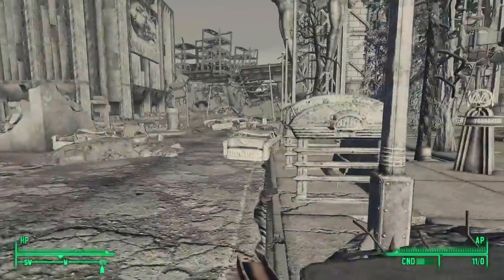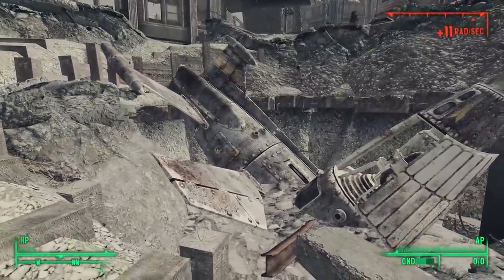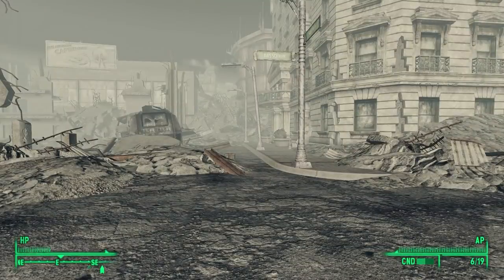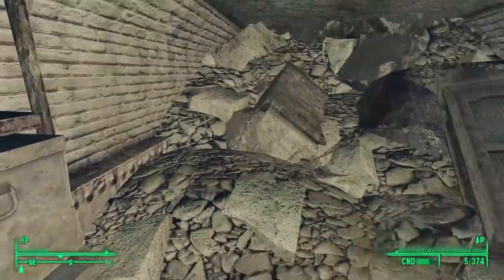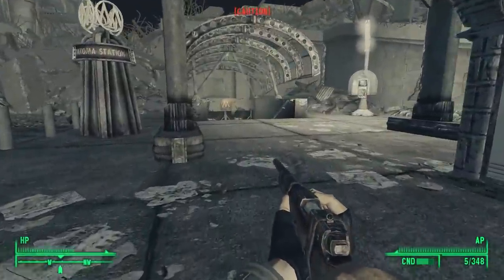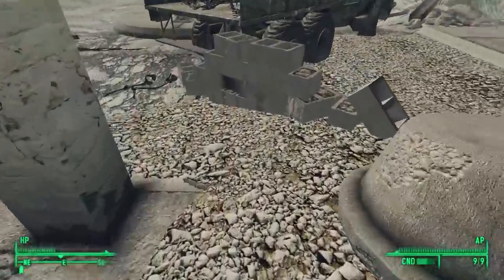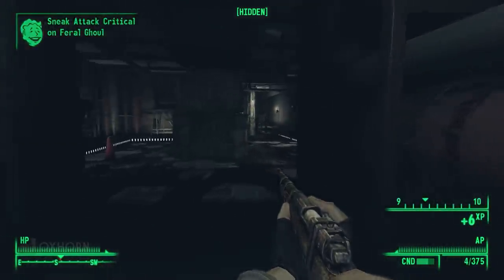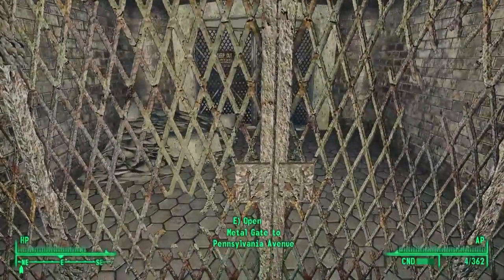Fallout 3 Metro 9: Vernon Square, Abernathy, Takoma, & Freedom Street Stations